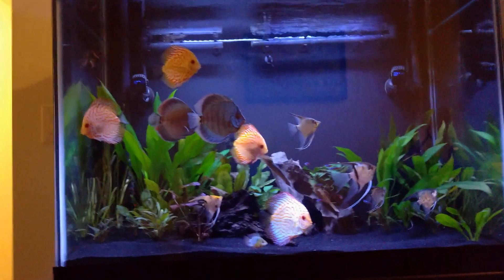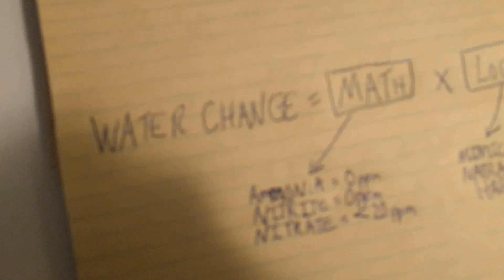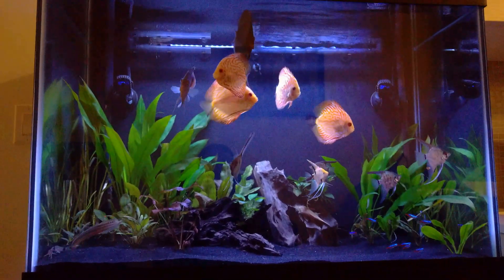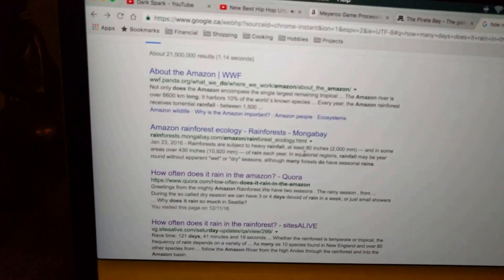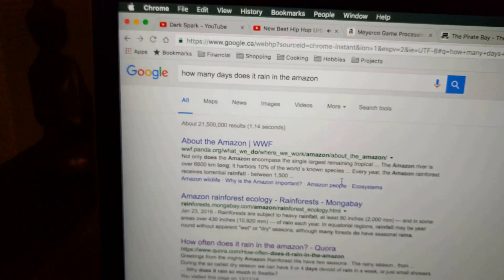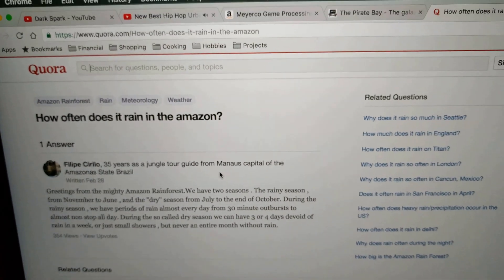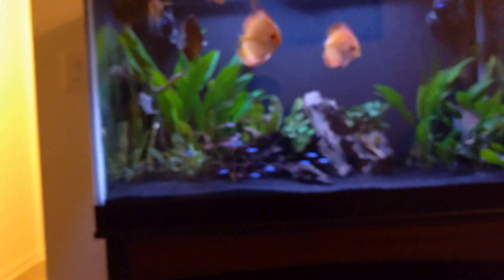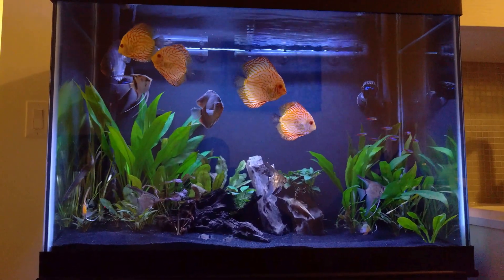65 Gallon Discus Community Tank: Water Change Formula (MATH x LOGIC) Explained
I explain my formula for water changes:

WATER CHANGE = MATH (Water Parameters) x LOGIC (Mimic Natural Habitat)

Equipment
- 2 x Hydor Professional 350 Canister Filters (total 560 GPH flow rate)
- 2 x Aqueon 500 GPH Circulation Pumps
- 1 Hydor Inline Heater 300W

Stocking (27 Fish Total)
- 6 Juvenile Discus
- 5 Young Angelfish
- 9 Neon Tetras
- 1 German Ram
- 1 ZigZag Eel
- 1 Peacock Eel
- 3 Panda Corys
- 1 Bristlenose Pleco